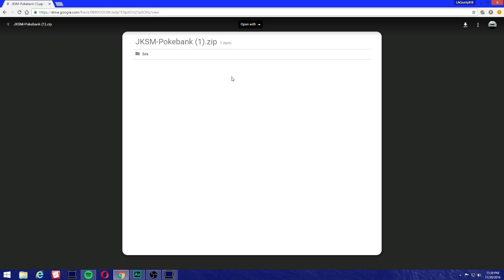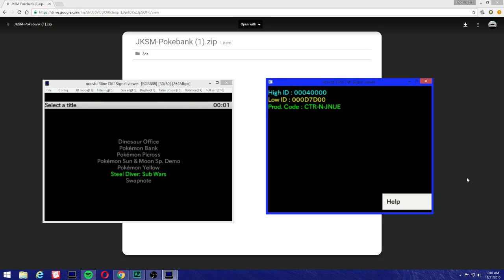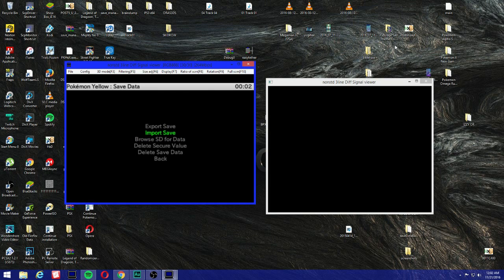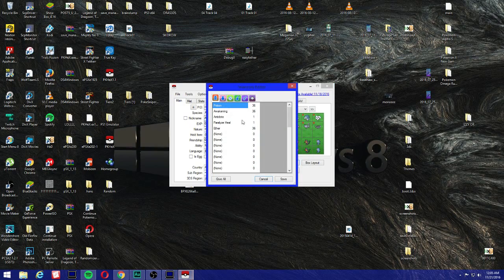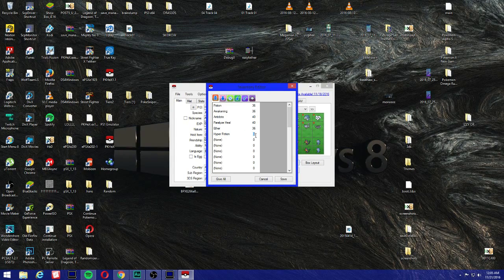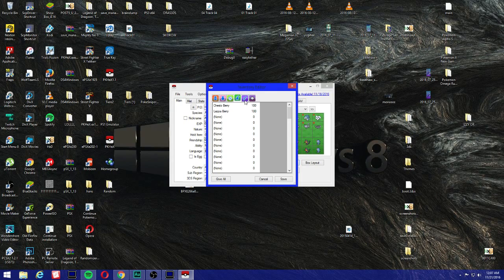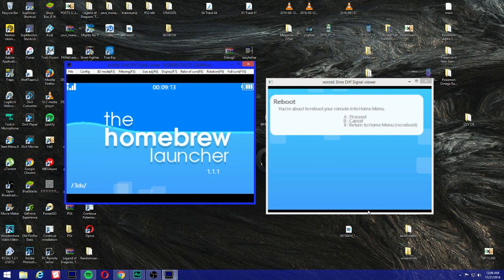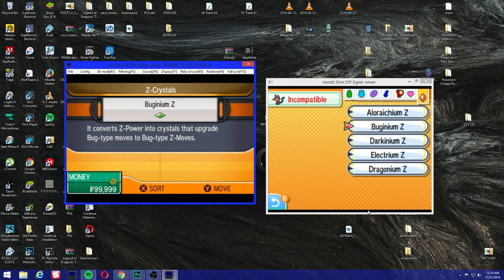How To Use JKSM: Pokemon Sun/Moon Digital Version + PokeGen any Item on PKHEX 11.2.0-35 3DS New 3DS